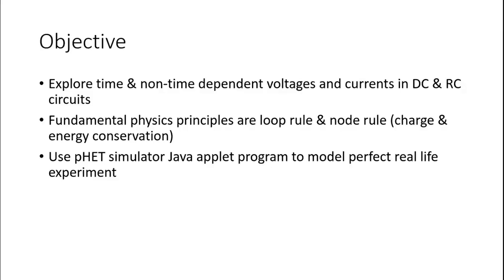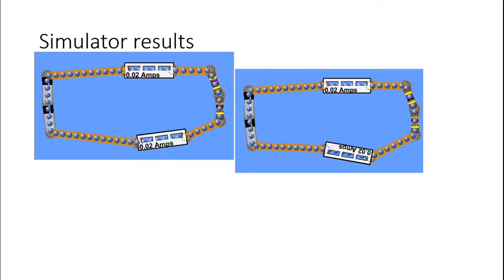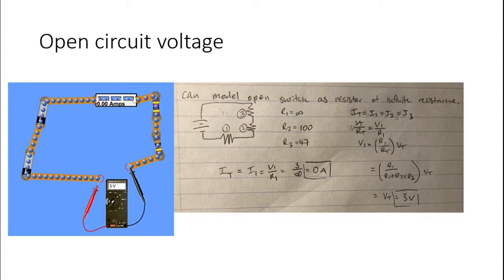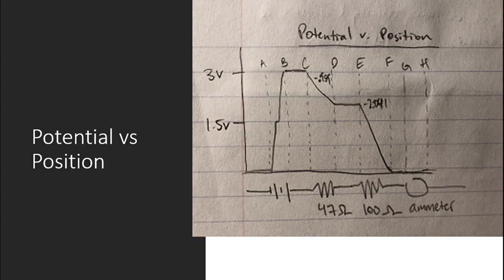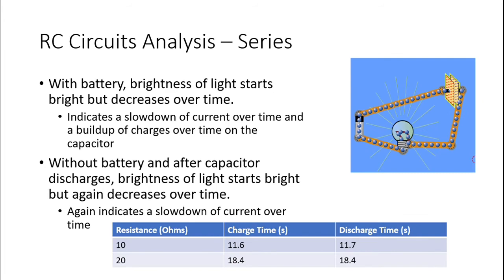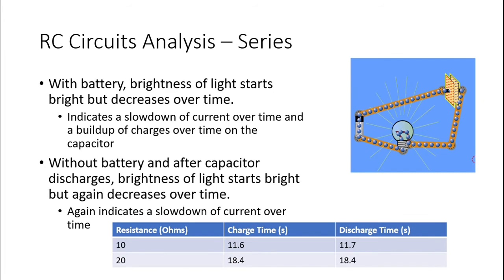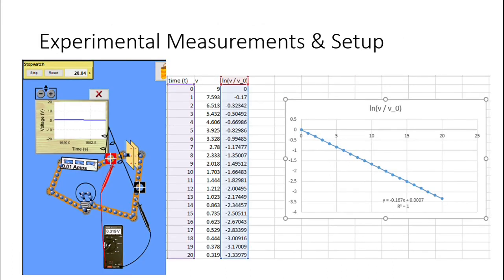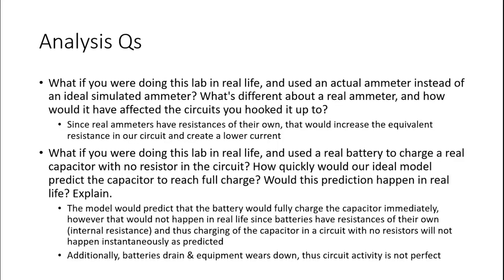PHYS2212 Lab 4